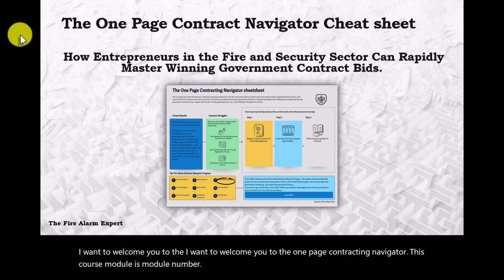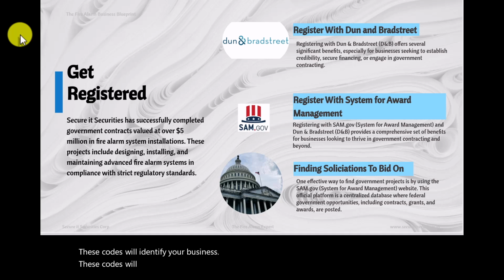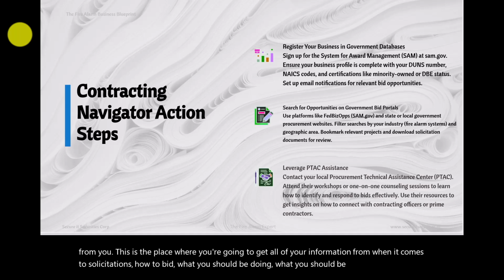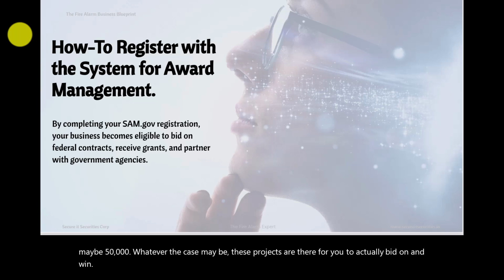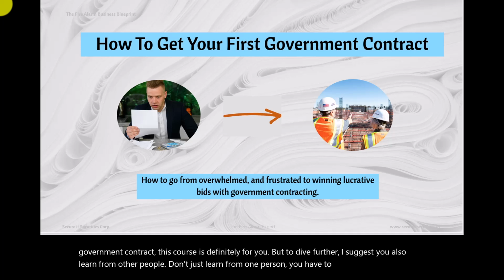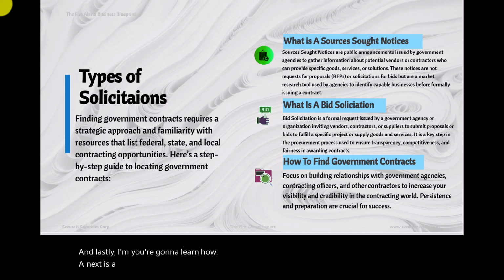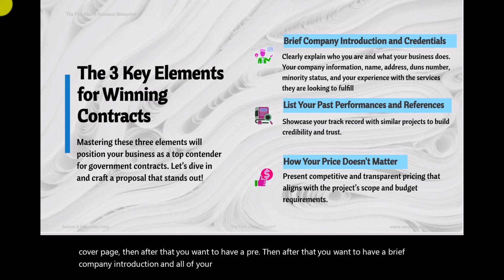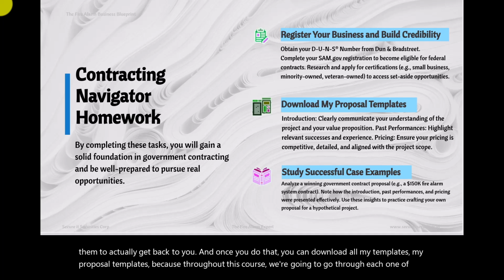Fire Alarm Business Blueprint Free Course Module 7 | Contract Navigator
150 NYS Fire Alarm License Exam Practice Question